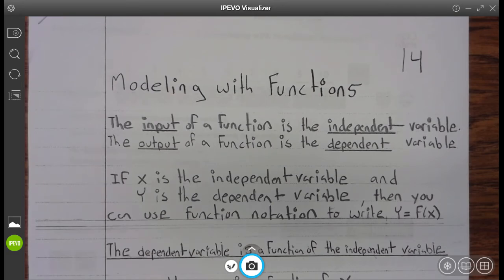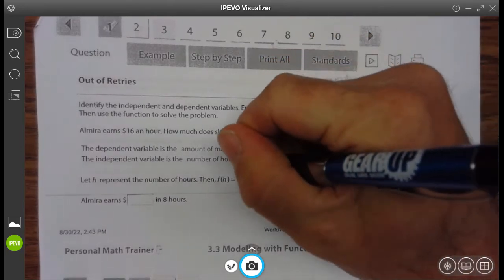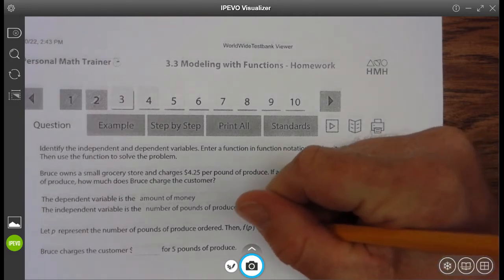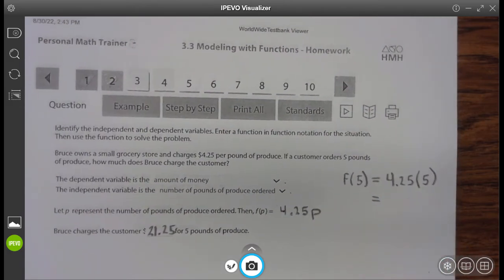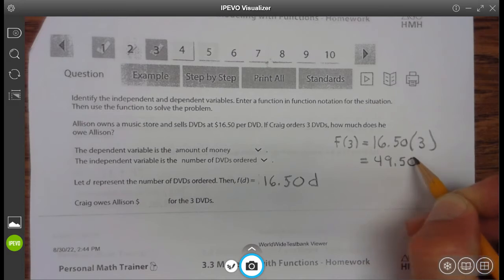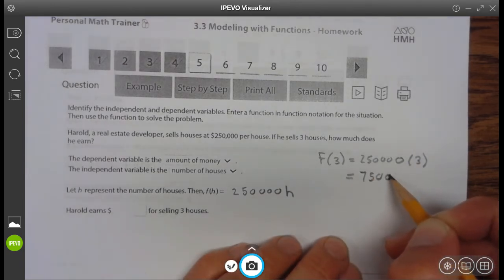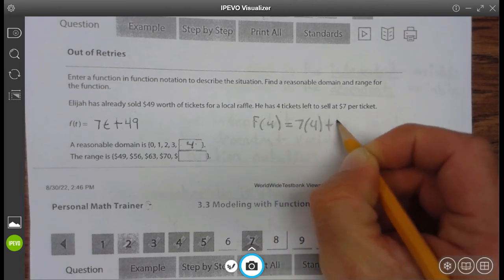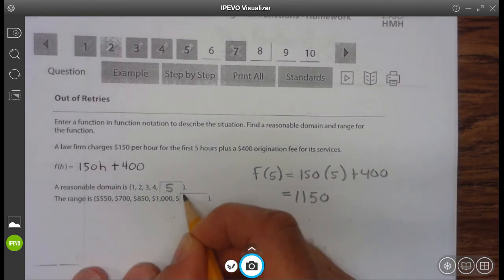Journal Page 14 Modeling with Functions (ADV ALG 1)